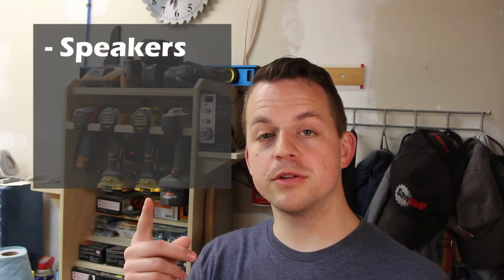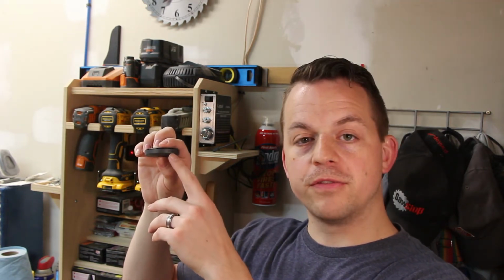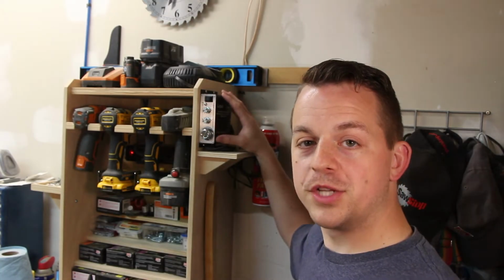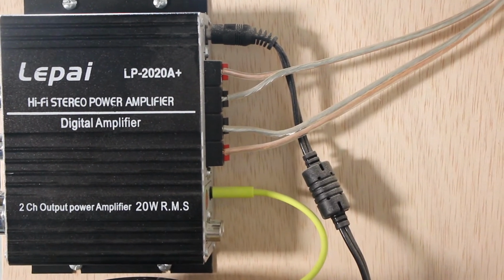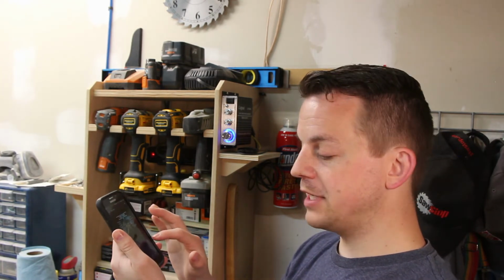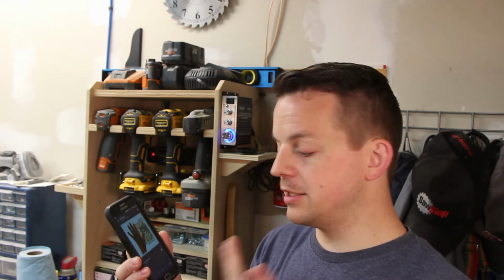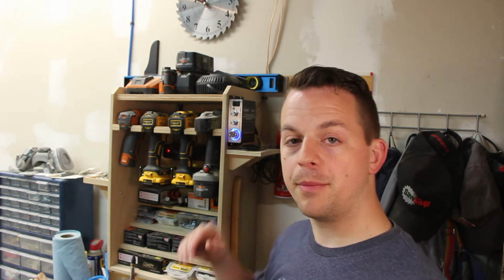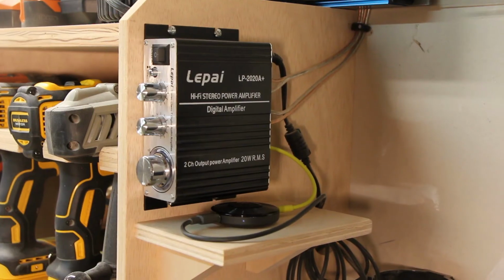Garage Sound System with Streaming! | Evening Woodworker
This is my Garage Sound System with streaming from any app you have. This has worked great for me and is plenty loud when needed and also has excellent sound quality.

This is not a paid review, I am only sharing what has worked well for me in my garage shop.

Worksharp 3000
Dewalt 12" Sliding Compound Miter Saw
Jet Jointer JJ-6CSX
Jet Mortiser
Dewalt 20V Drill Driver Combo
Dewalt Random Orbital Sander
Hegner Multi Max 18 Scroll Saw
2hp Dust Collector
Workshop Vac
Polyurethane mallet
Hudson Shop Apron